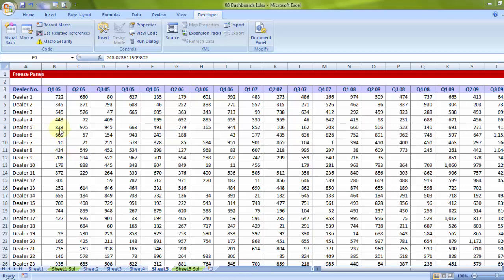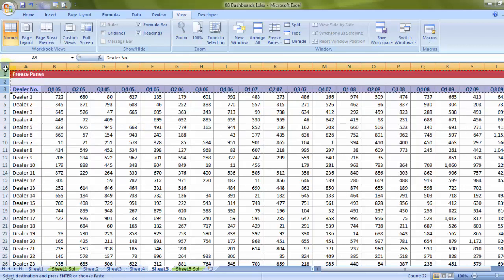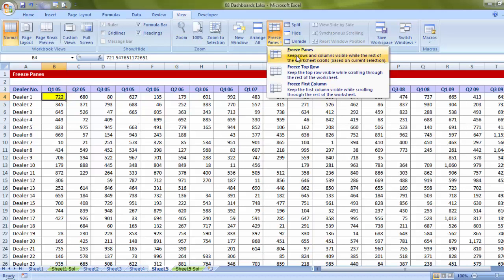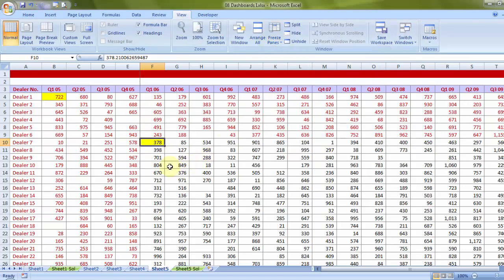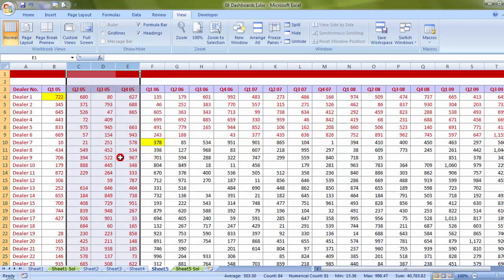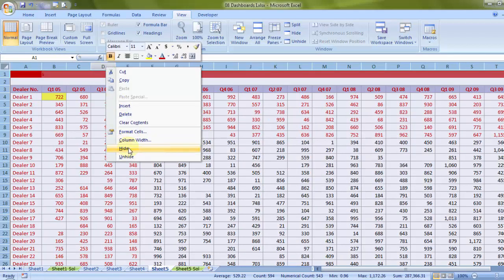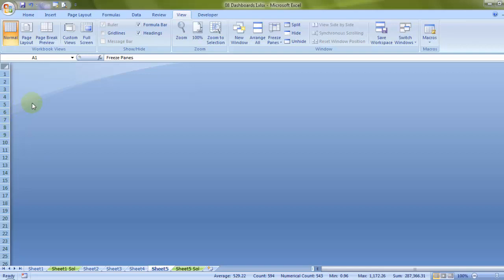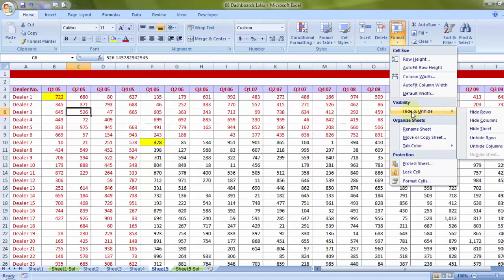Excel Freeze & Unfreeze Panes (Bonus: Hide & Unhide Rows or Columns)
In this tutorial, you will learn two amazing tricks in Excel which will blow your mind.
1) How to Freeze & Unfreeze Panes in Excel
2) How to Hide and or Unhide Columns & Rows in Excel

We Covered the following topics:
00:07 Agenda of the video - Hiding & Un-hiding columns & rows
00:12 Agenda of the video - Freeze & Unfreeze Panes
00:18 Example of Freeze Rows in Excel
00:24 Example of Freeze Columns in Excel
00:48 Example of Freeze Panes in Excel
01:25 How to Freeze Panes in Excel
01:50 How to Unfreeze Panes in Excel
01:59 Howe to freeze multiple rows & columns in Excel
02:50 How to hide one column in Excel
03:00 How to un-hide one column in Excel
03:10 How to hide multiple columns in Excel
04:29 How to unhide multiple columns in Excel